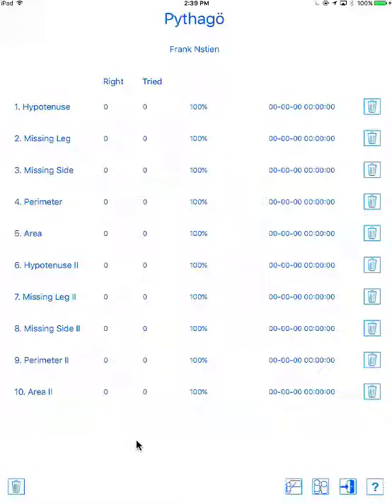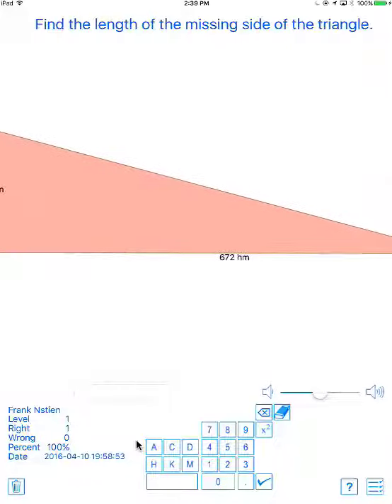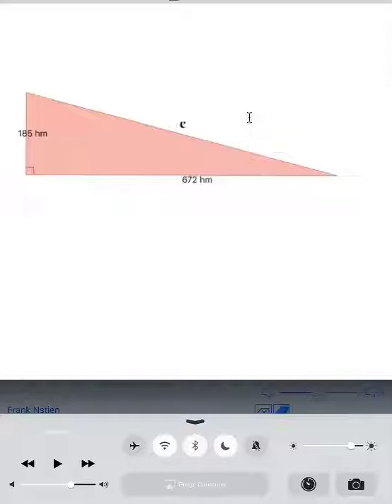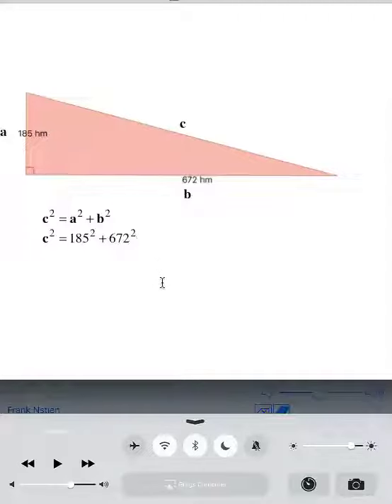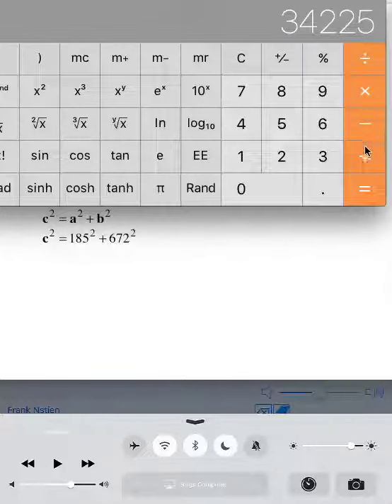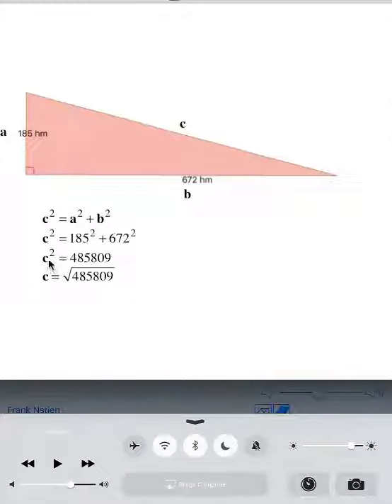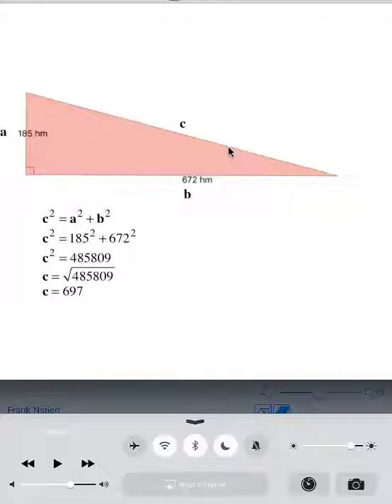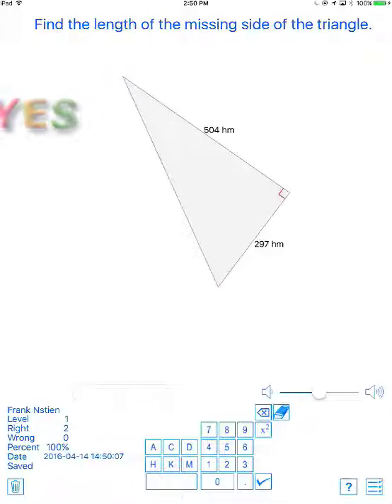lev1HypotenuseI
Finding the hypotenuse in a right angled triangle using Pythagorean theorem. An example from level 1 of the Pythagö app.